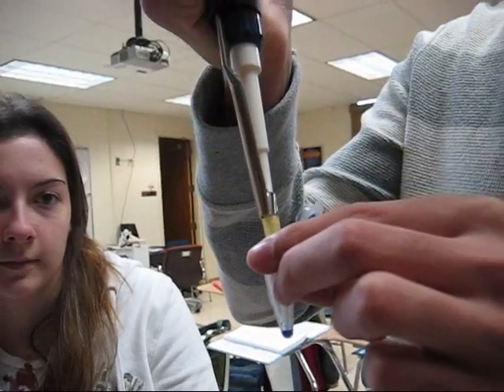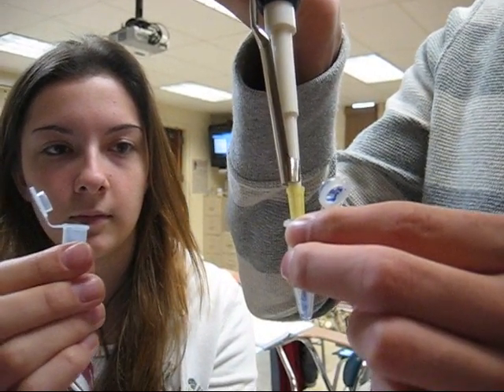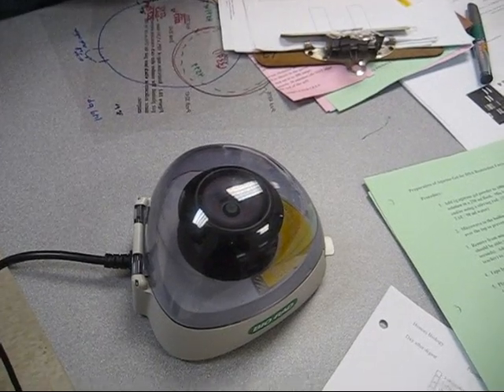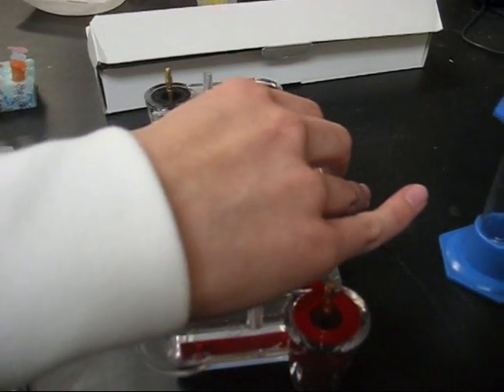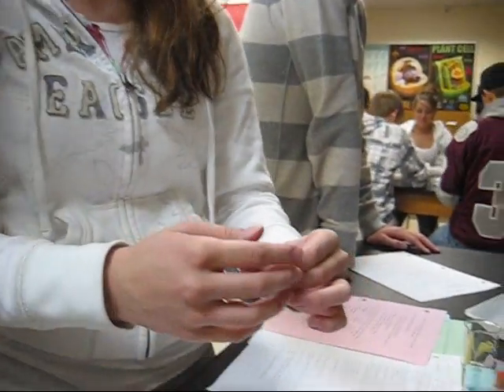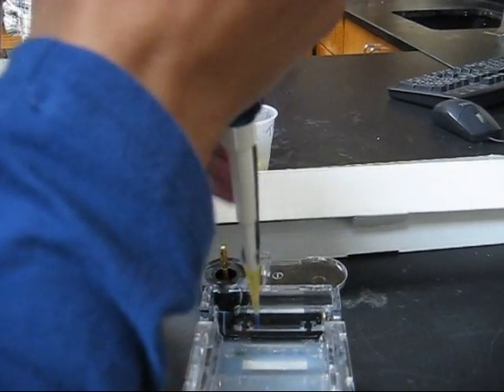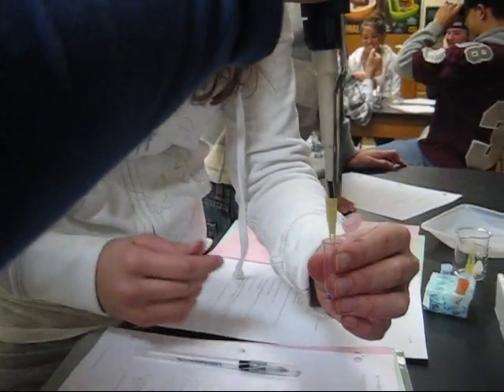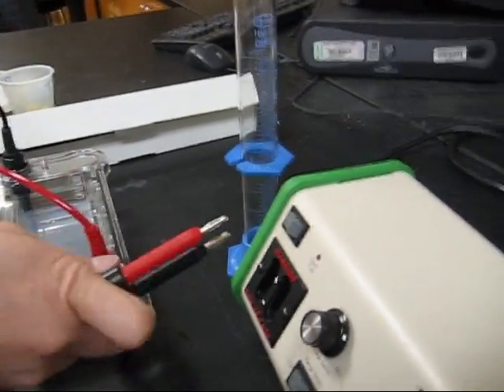Plasmid Restriction Enzyme Lab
this video is the second part of the plasmid lab which determinds the length of the DNA.